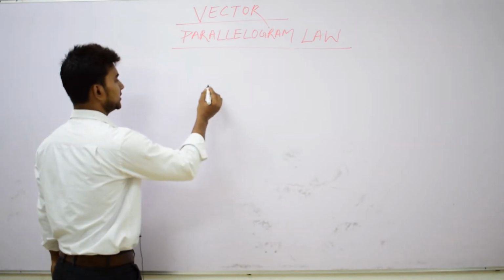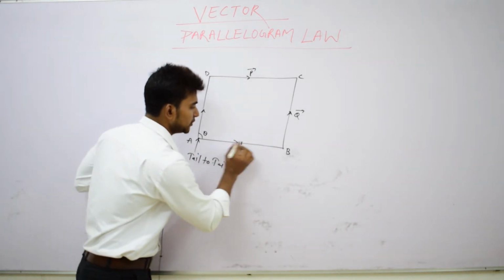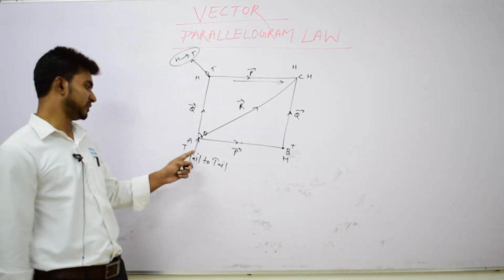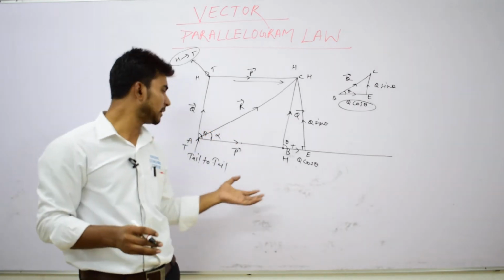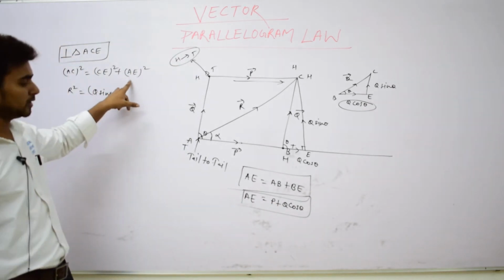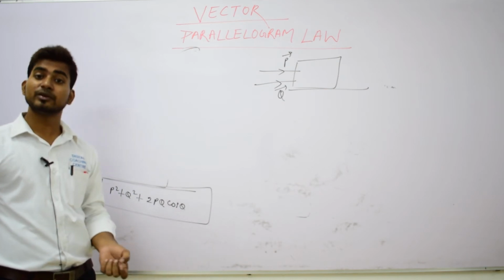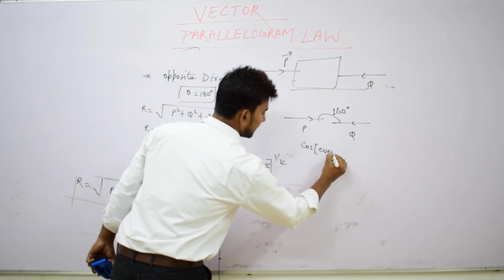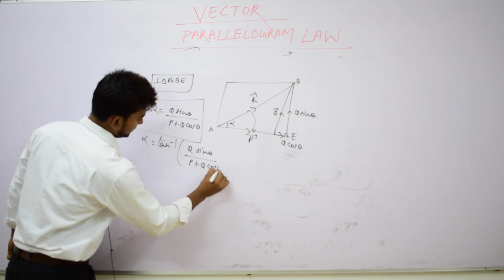Parallelogram Law of Vector Addition - CBSE, ISC, NEET, IIT-JEE